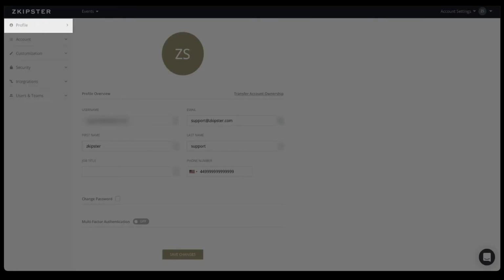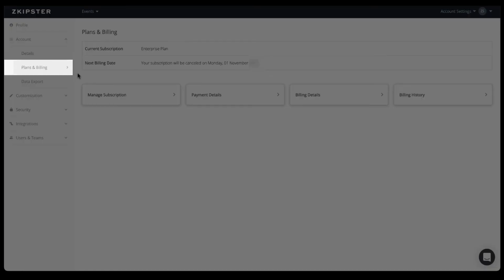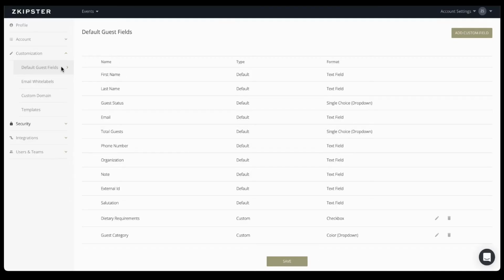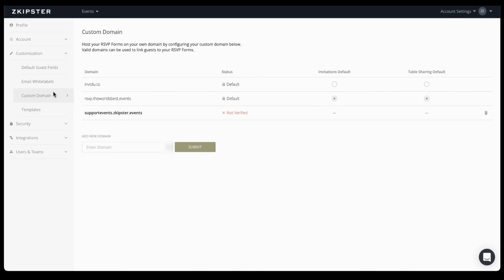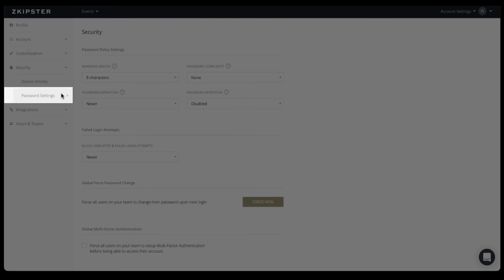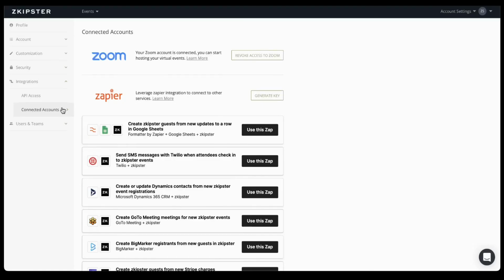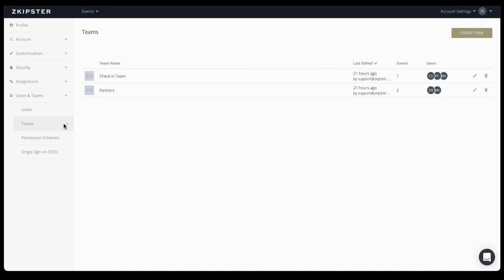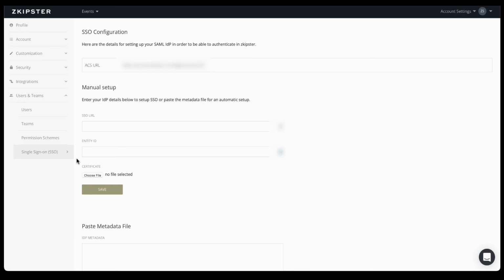How to Navigate through zkipster's Account Settings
This brief tutorial goes over how to easily navigate the Account Settings in zkipster.